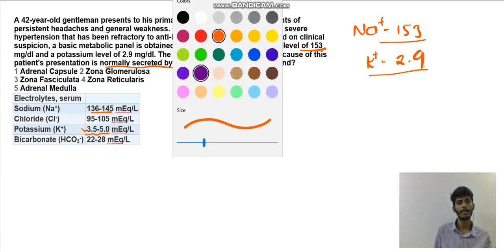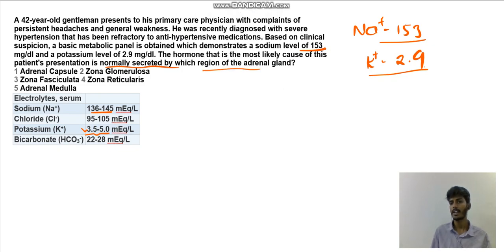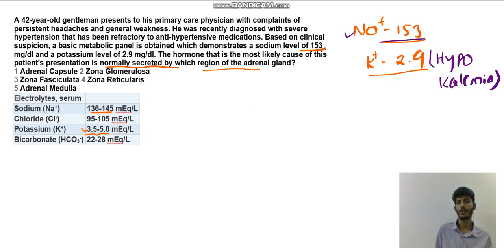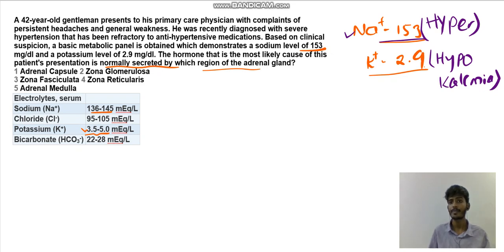question discussion for krok 1 and usmle step 1 full video coming soon!!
question discussion with full explanation coming soon.